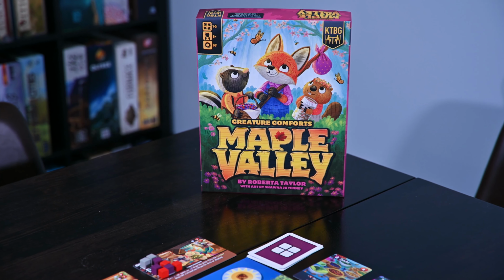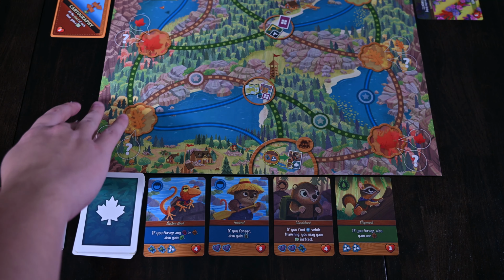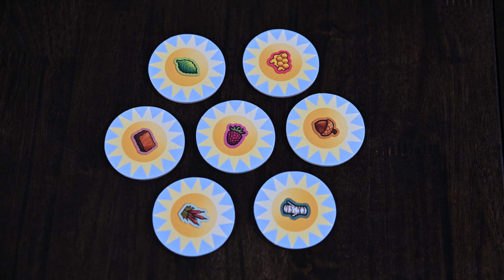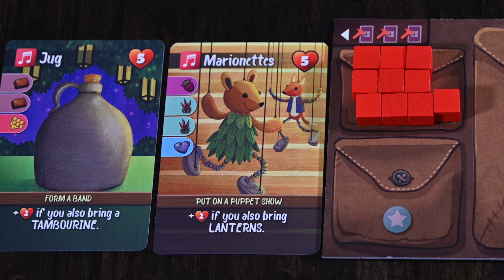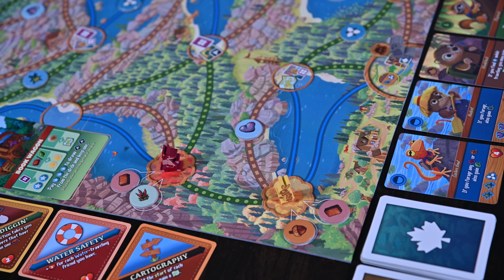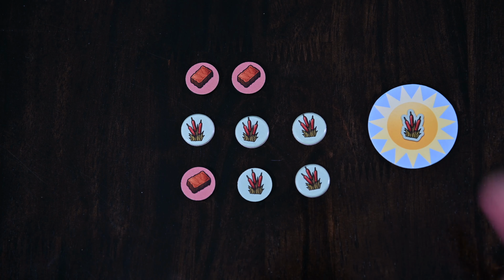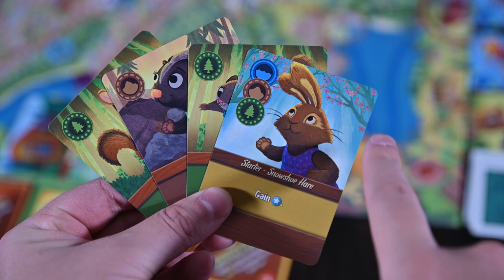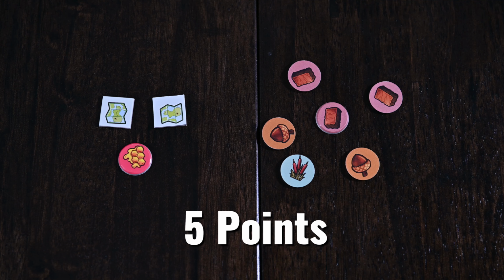Maple Valley | Thematic Hand Management Filled with Friendship! | Kickstarter Preview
Following the winter you prepared for in Creature Comforts, it is now spring, and with spring comes the long awaited Spring Festival! You'll gather your friends and collect resources to create favours to bring to the festival to help your community celebrate, will you bring the most joy? Let's dive into the Maple Valley!

Maple Valley is designed by Roberta Taylor, illustrated by Shawna JC Tenney, and published by Kids Table Board Gaming who helped sponsor this Kickstarter Preview video!

Maple Valley is a thematic hand management set collection game that is played over the course of five rounds (hours.) In each round you will play friends from your hand to wander the valley collecting various resources in order to create some favours for the party. At the end of the game, you'll obtain points from favours, friends, badges, and contributions to the festivities. Will you bring the most wonder to the Spring Festival?

Have questions? Please ask us in the comments as we're happy to chat about this game with you!

Question of the day: If you were coming to a potluck, what item would you bring?

We appreciate you taking the time to watch our videos. Let's get to foraging and making friendships!

Time Stamps:

0:00 Canada and Maple Syrup?
0:15 Maple Valley
1:27 How To Play
8:20 Theme Integration
11:05 Board Game Mechanics
12:50 Smooth Scoring
14:18 Strategy and Adaptability
15:24 Creature Comforts Comparison
18:01 Who Is This Game For?
18:19 Check Out the Kickstarter!
18:34 Canada?
18:50 Question of the Day
19:58 Thank You for Watching!